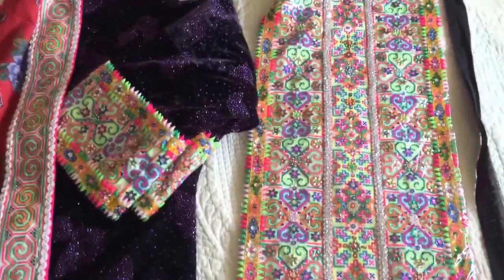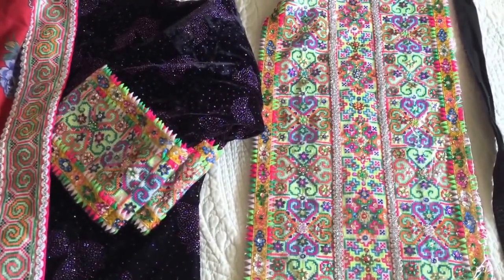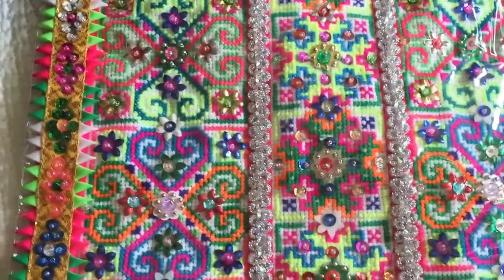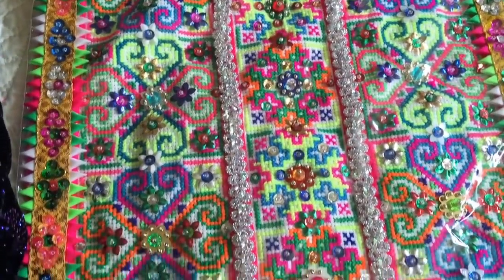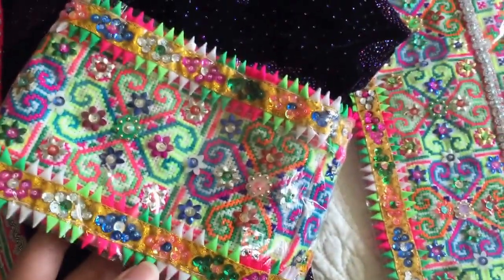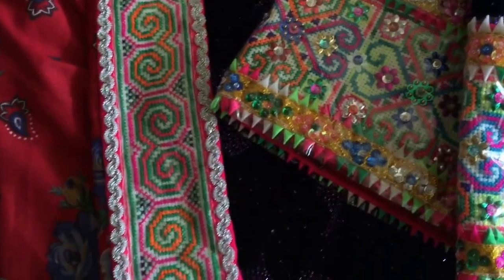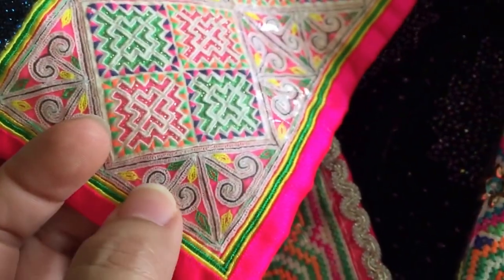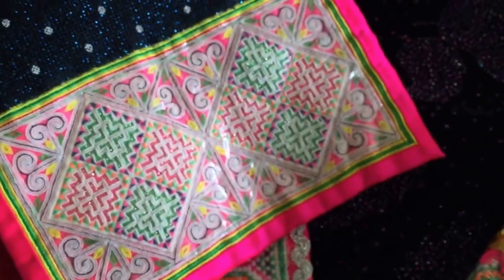Hmong item of the day 21: Hmong outfit with paaj ntaub qwj and heart with sequins colorful triangle